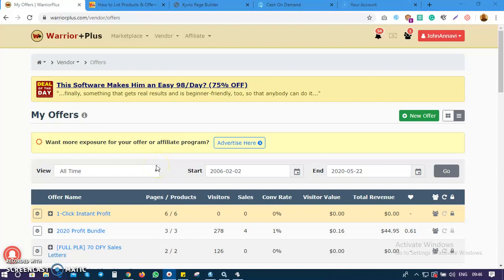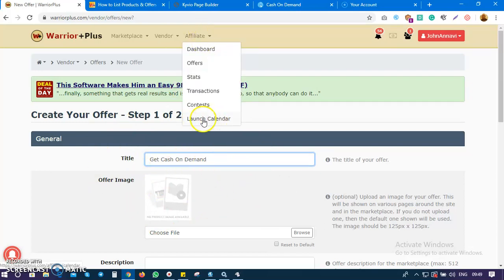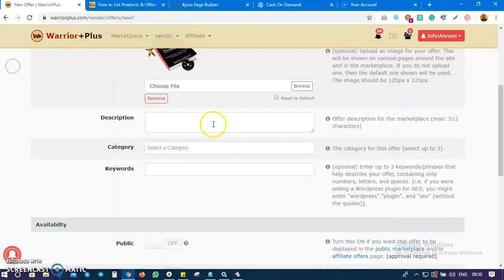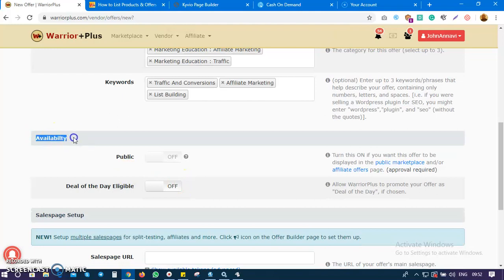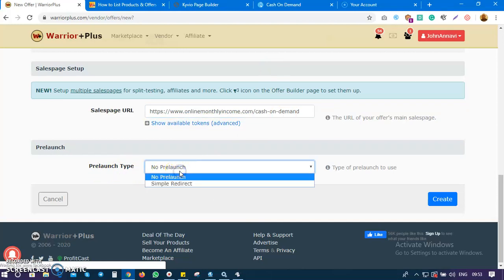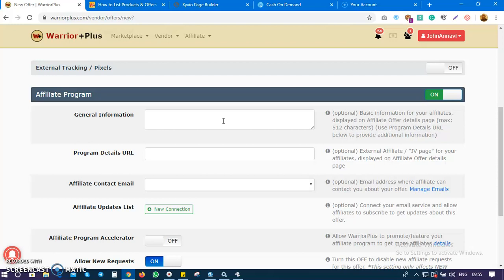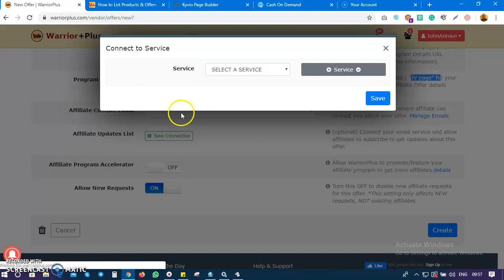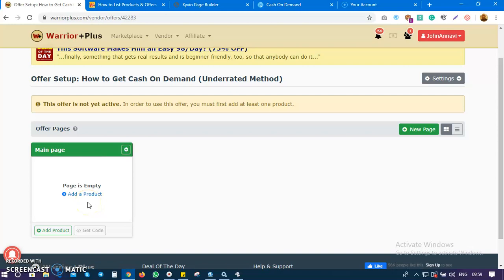How to List or Sell Products On WarriorPlus l PART 2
How to List or Sell Products On WarriorPlus l PART 1

In order to sell a product on WarriorPlus, you must setup an 'Offer'.

An 'Offer' is simply a way to group your 'Products' and make them available for sale to others. For the most part with this system, you will NOT sell a 'Product' directly -- you will create 'Offers' and add your Products to them.

Vendors can also set up powerful sales funnels with unlimited products, upsells and downsells.

1. Create your Products first

No matter if you are selling a single product, or multiple products as part of a sales funnel, the first thing to do is create all of your products. This is done by going to the My Products page in the Vendor area, and clicking the green '+ New Product' button near the top right.

If you only have 1 product in your offer / funnel, you still need to create an 'Offer' (instructions below) and add the 1 product to it.

2. Create your Offer

Creating an offer is easy. Simply visit the My Offers page in the Vendor area and click the green '+ New Offer' button near the top right.